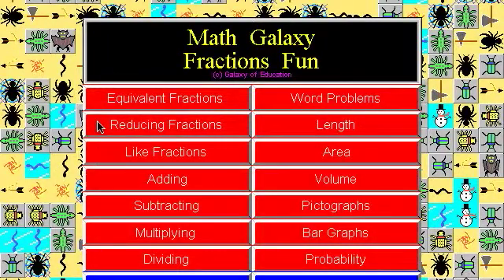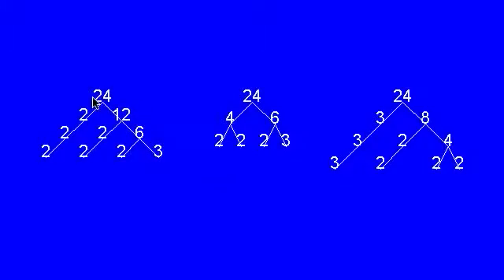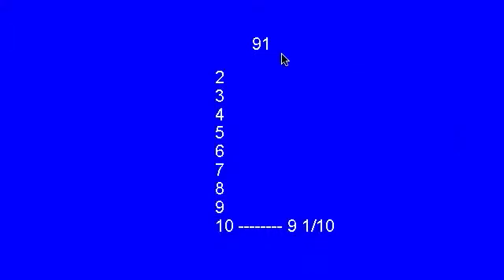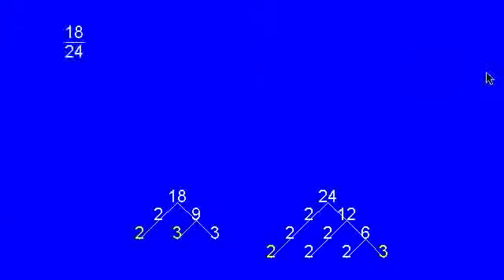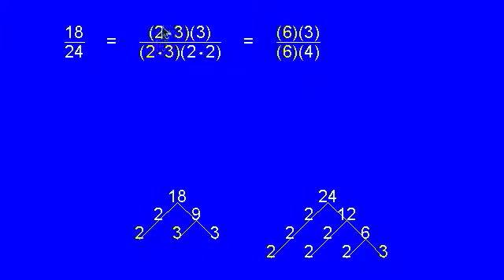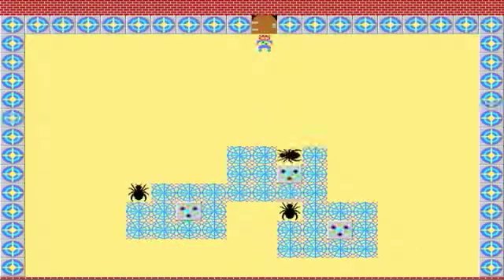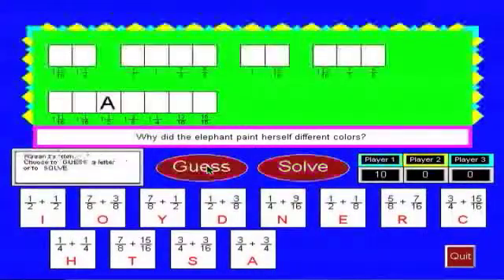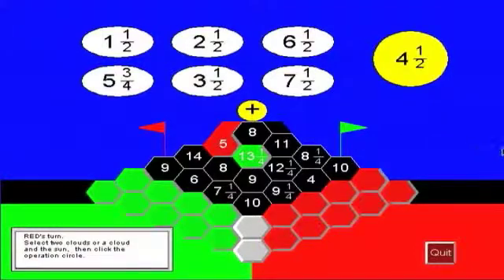Reducing Fractions with Greatest Common Factor (GCF) and Prime Numbers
This is a review of reducing fractions with GCF and prime numbers Enjoy.
The site also has free printable standard and riddle-based (like Wheel of Fortune) math worksheets for K-12.